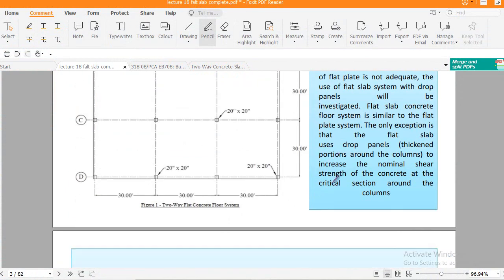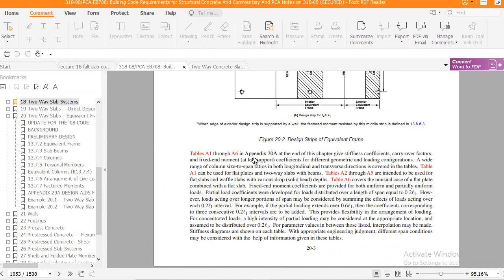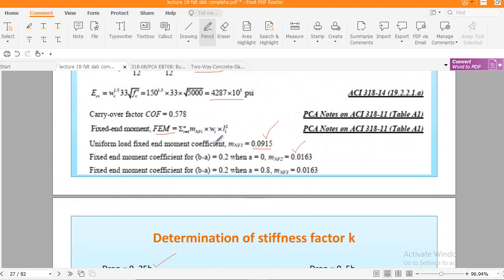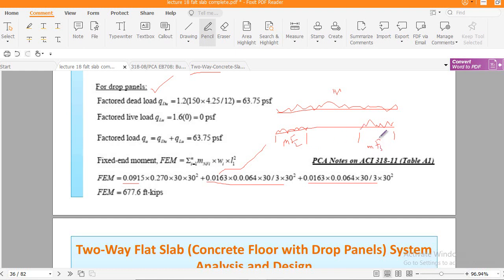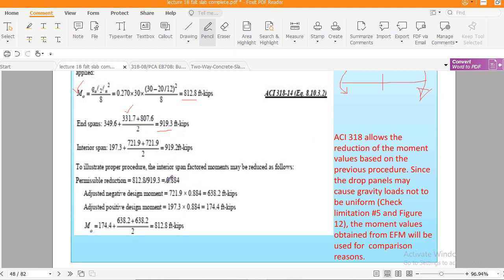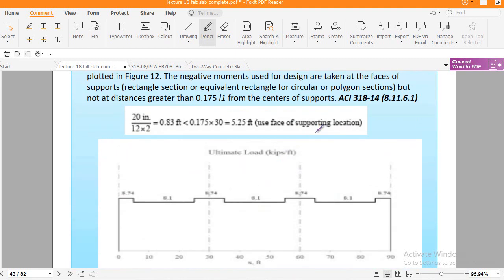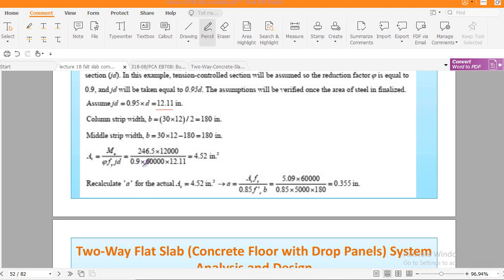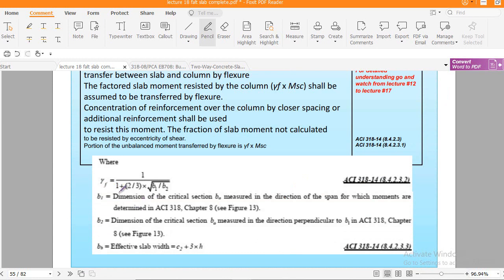19 lec how to Use PCA tables for drop panal slab And flexure design of flat slab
this lecture will further explain the the use of PCA tables to design the flat slab having drop panal, how to interpolate the table values, the flaxure design.